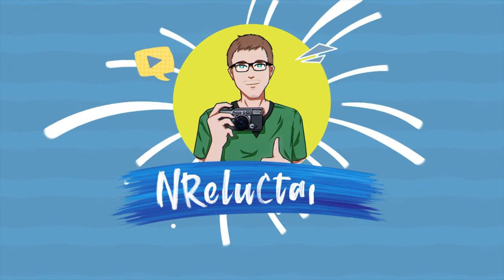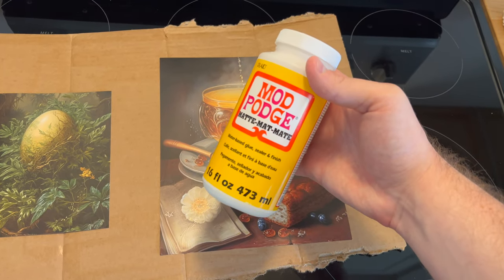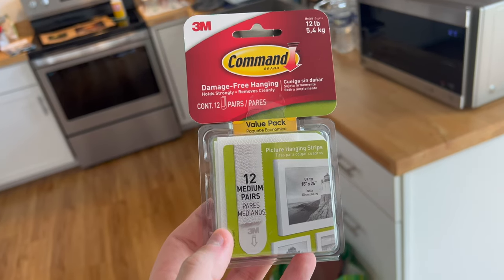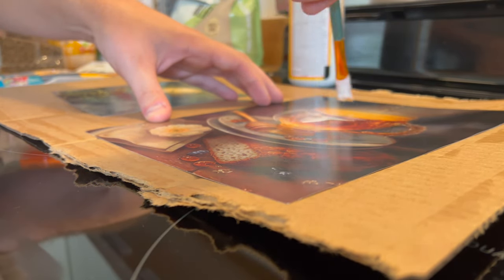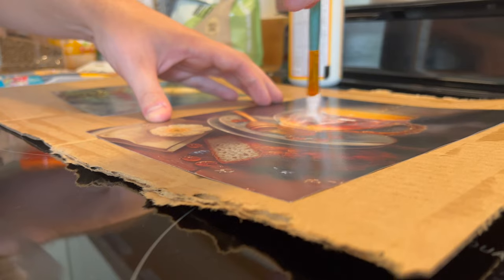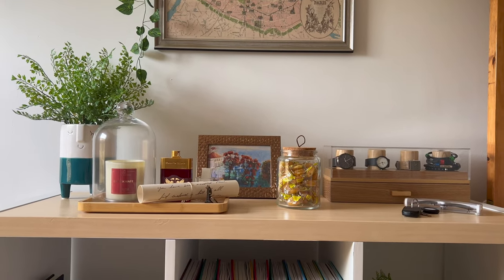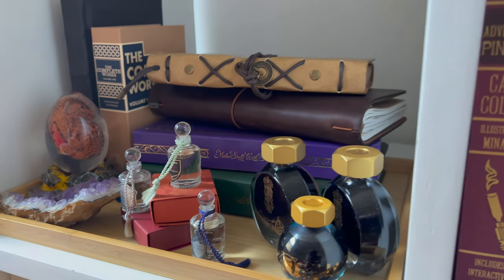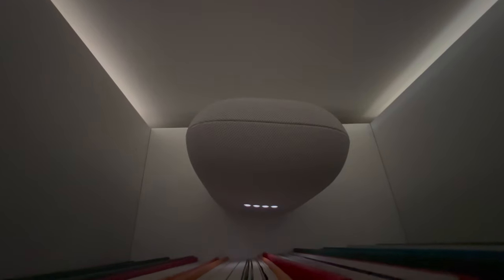Fantasy Cottage Themed Room Makeover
Step into the enchanting world of fantasy as we take you on a mesmerizing journey to transform a plain room into a magical cottage-themed oasis adorned with original AI-generated paintings! In this captivating video, witness the power of creativity and technology coming together to bring imagination to life. From the moment we begin, watch in awe as the room undergoes a breathtaking metamorphosis, with charming floral vines cascading along the walls, and mythical creatures gracefully taking form on canvas. Our AI-generated paintings will leave you spellbound, each stroke telling a unique and captivating story. Join us in this artistic adventure, and let your imagination run wild as we bring the wonder of a fantasy cottage into your very own living space! Prepare to be inspired and transported to a world beyond your wildest dreams!